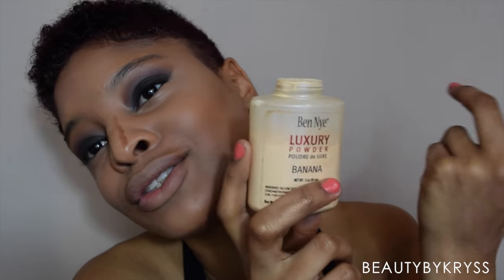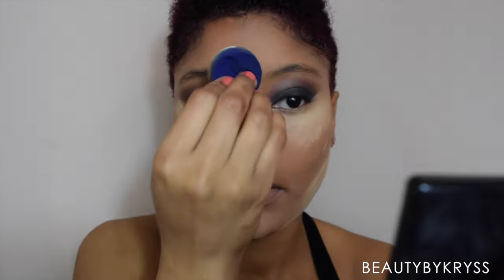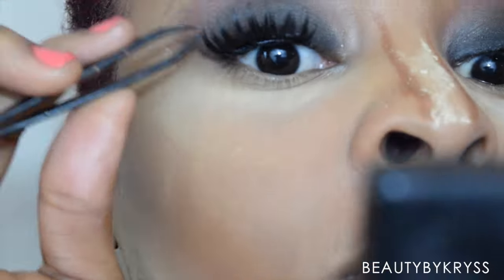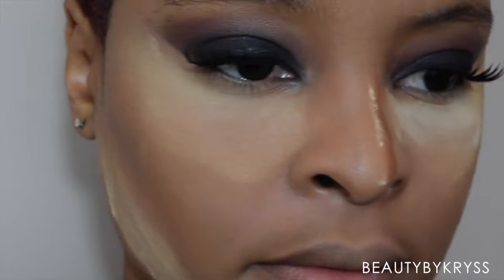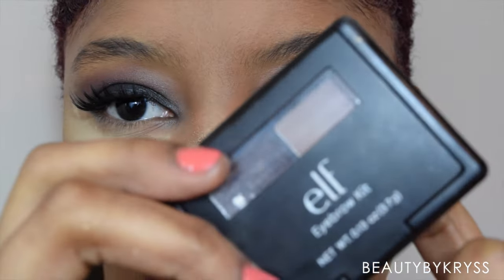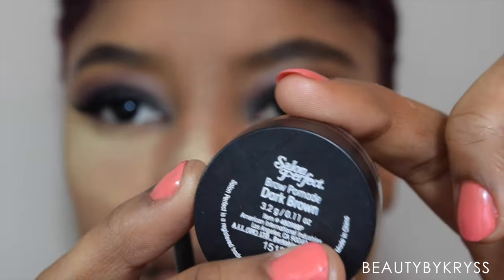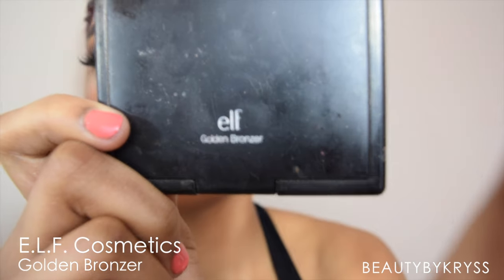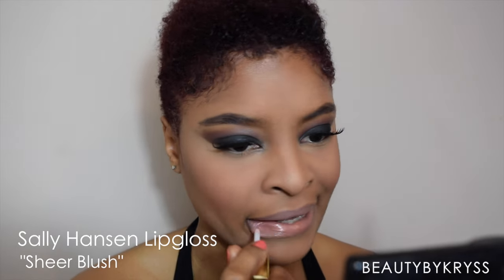Dramatic Black Smokey Eye + Nude Lips "DRUGSTORE" Tutorial | With Kiss Lashes!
♡ ♡ ♡ Hey Loves! ♡ ♡ ♡ I wanted to give you all Glamorous Smokey Eye Tutorial, but then I taught . . . why not do an "ALL DRUGSTORE" Tute. More affordable and available products for guys. I know in some of my previous videos, the products I use weren't the most affordable. I also wanted to show you guys how to apply lashes the easy way, using simple tweezers & a little bit of patience.

Since this is my first drugstore tutorial, I'd love to see the products that you guys like the best, so I can continue to do them! I enjoyed doing this tutorial more than any of the others I did because it was the first one where you guys were actually able to see how I do makeup. Well, completely. I also liked using the voiceovers to explain the steps I was taking in the video. So if you guys like that as well, please let me know so I know to continue using them!
The support is really appreciated & it doesn't go unnoticed, love you guys! & tell me what kind of videos you'd like to see from me in the future! ♡ ♡ ♡

♥ PRODUCT DEETS ♥
1. Moisturizer: Fruit of the Earth - Vitamin E Skin Cream

2. Foundation: Covergirl Tru Blend - "Soft Honey"

3. L.A. Girl Pro Concealer: "Cool Tan" - Highlighter & "Chestnut" - Contour

5. Black Radiance Artisan Color Baked Blush

6. E.L.F. Contour Kit | E.L.F. Eyebrow Kit | E.L.F. Golden Bronzer

7. Salon Perfect Brow Pomade

LIPS: 1. RK BY KISS: BROWN SUGAR

2.SALLY HANSEN LIP INFLATION : SHEER BLUSH

Instagram | Tumblr | Twitter : BeautybyKryss